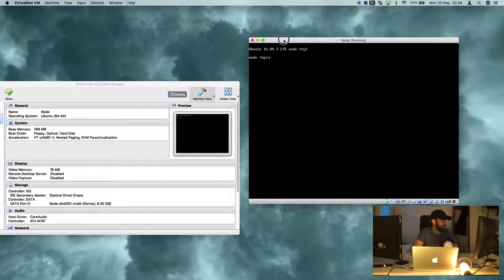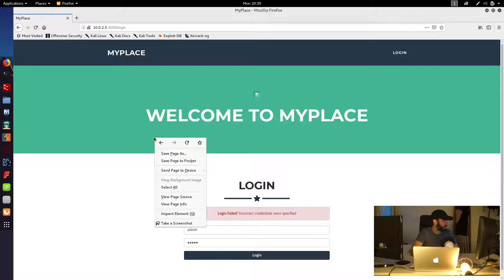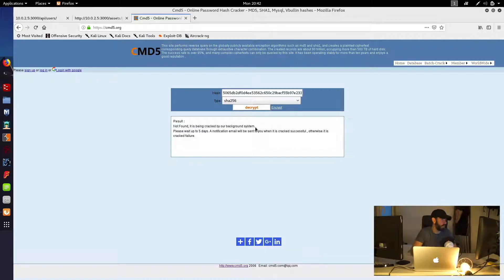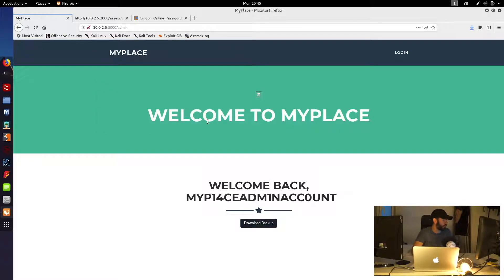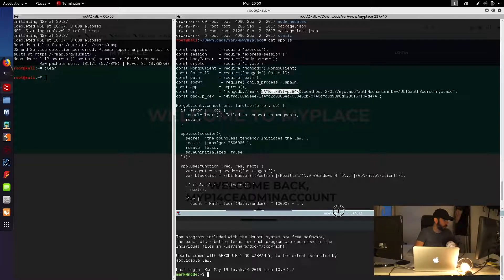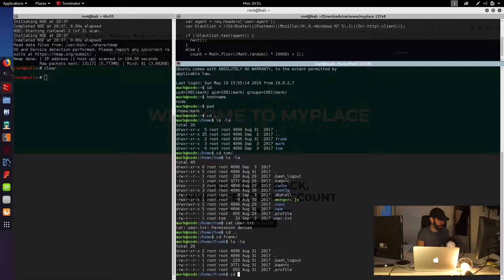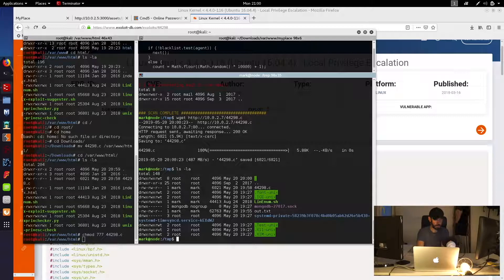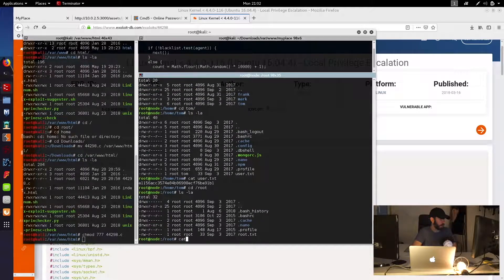"The Archives" - How to hack NODE VulnHub Walkthrough 006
This VulnHub VM walkthrough is based on the VM named NODE and is “Medium” level.

Big thanks to all those building and sharing the VMs.

Cheers for stopping by!

Sources

Tools

iMovie (editing)
Quicktime Player (screen recorder)
Snowball Mic